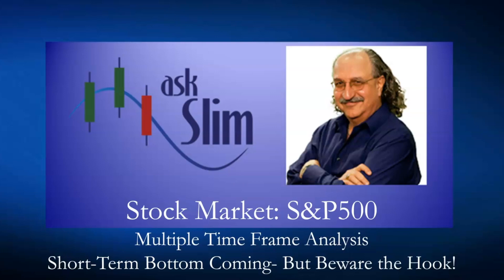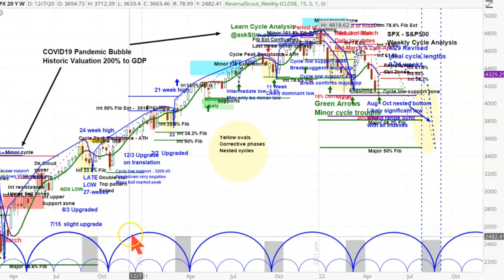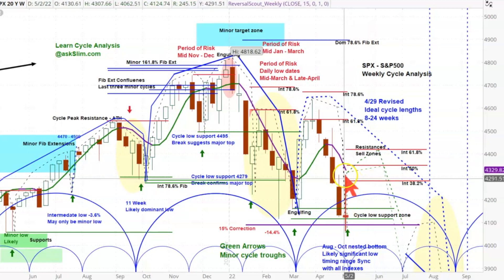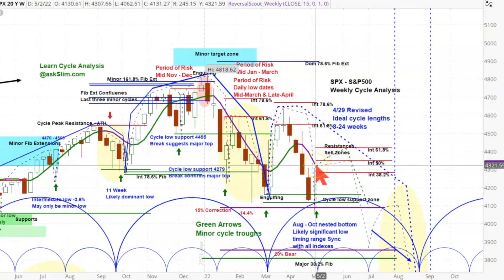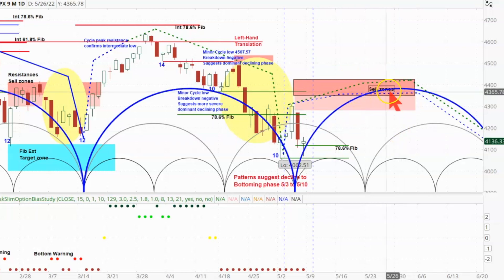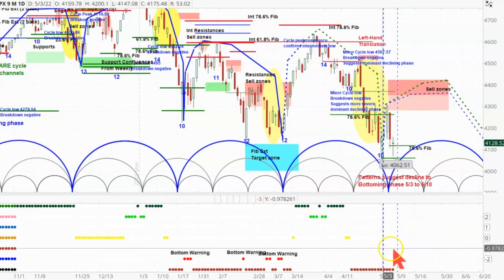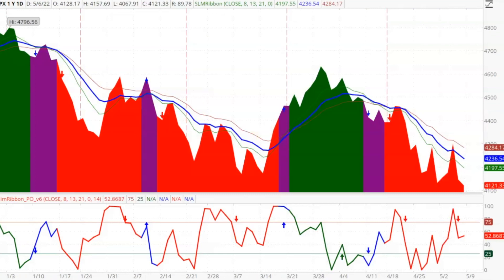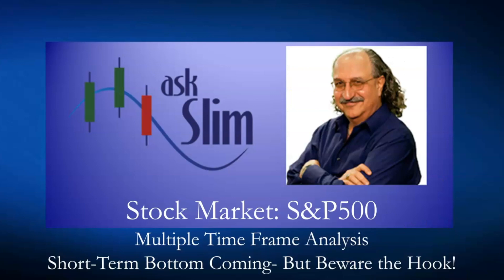US Stock Market S&P 500 (SPX) - Cycle & Chart Analysis | Price Projections | askSlim.com